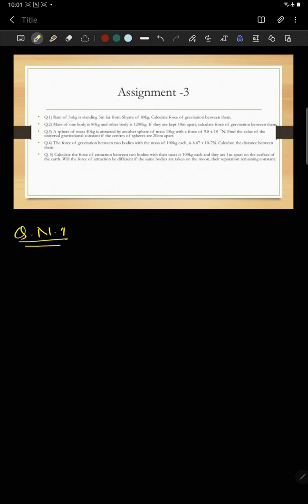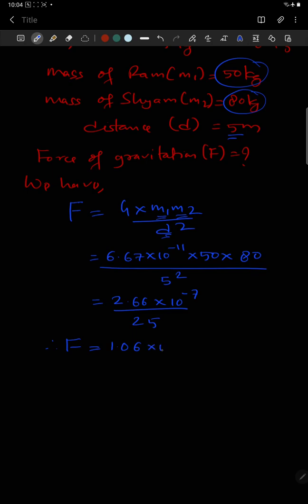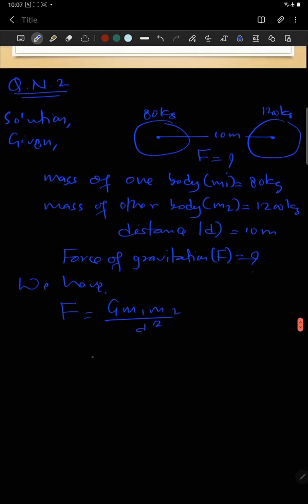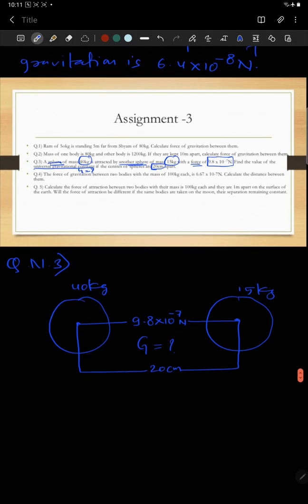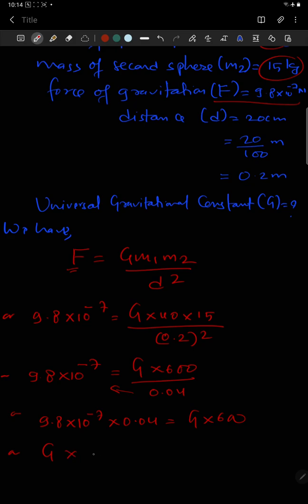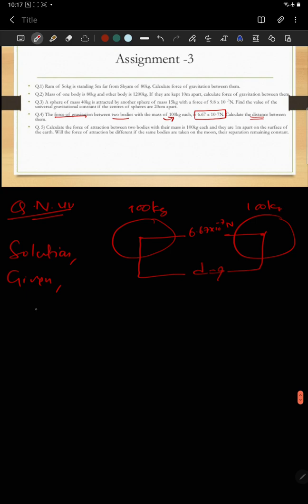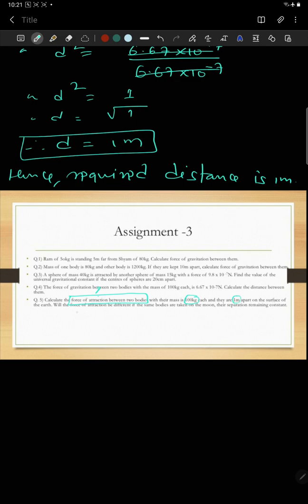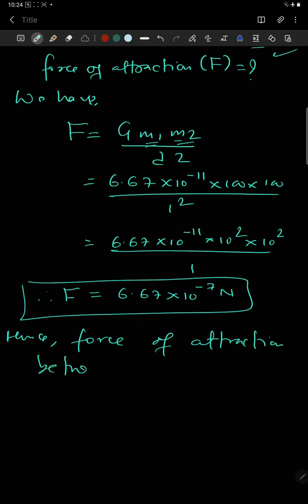Assignment-3(Class 10)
Video of solution of numerical of Assignment-3